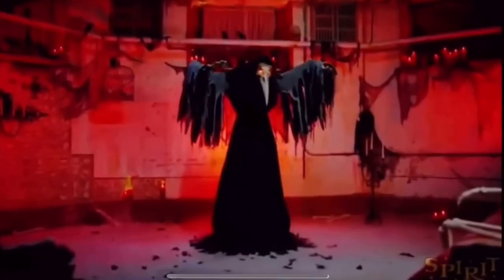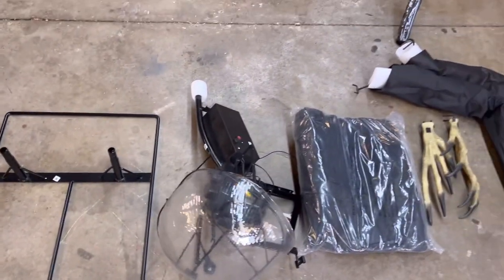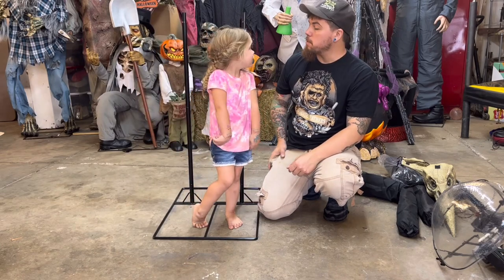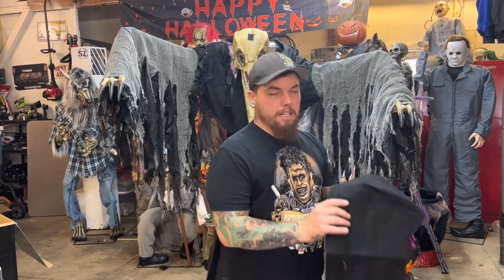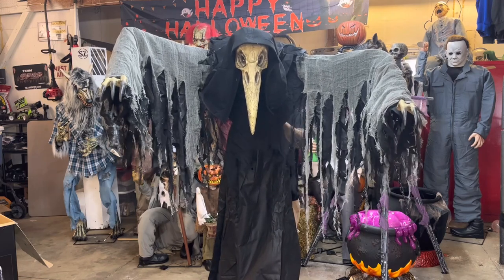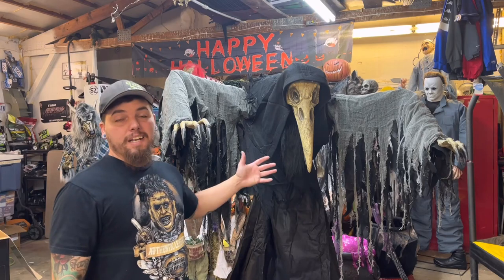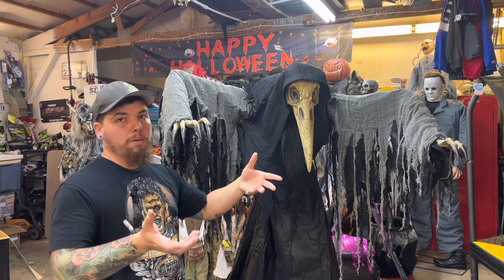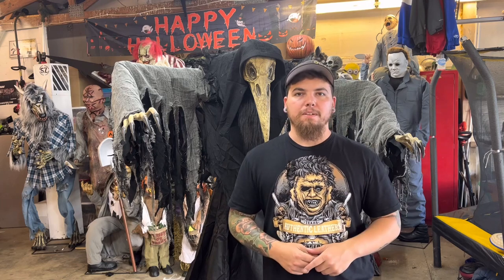Spirit Halloween 2022 LORD RAVEN Animatronic Unboxing/Review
Spirit Halloween 2022 | Lord Raven Unboxing | Instructional Set up
What an amazing animatronic from 2022 spirit Halloween. This life size Lord Raven animatronic is way better in person than In the spirit Halloween 2022 teaser. Spirit Halloween Lord Raven stands at an incredible 6ft tall. Lord Raven 2022 comes with 4 phrases.

"How dare you enter my forest? If you value your pathetic human life, turn back now. Come closer, and you shall meet your doooom! *caw*"
"I knew you would be here soon; you could say I have eyes all over, hahaha. *caw caw* Remember, wherever you run, my crows and I will find youuu!"
"Beware! More terrible things than I roam this wood at night. Don't you feel their evil presence lurking out of sight? No matter, you will meet them soon enough. Hahahah!"
"I can smell the delicious pestilence on you…. it's making me so very hungry. If you value your puny life, then run, or my crows and I will strip you of your flesh and leave your bones to rot!"
Evil laughter